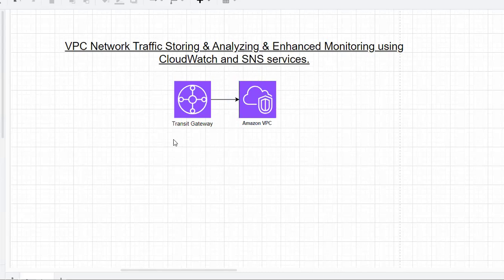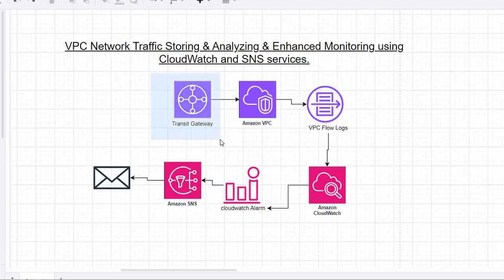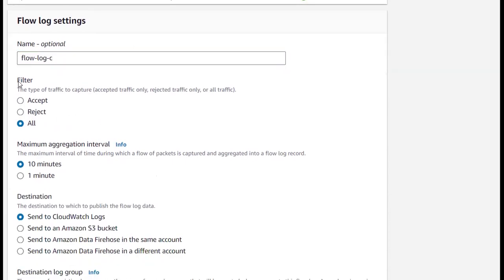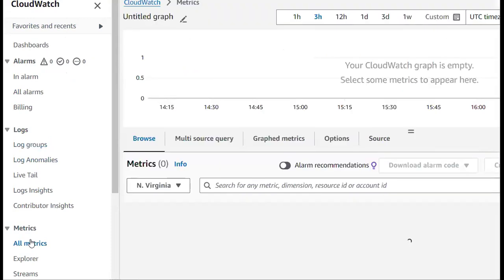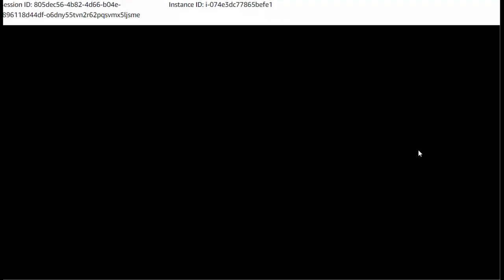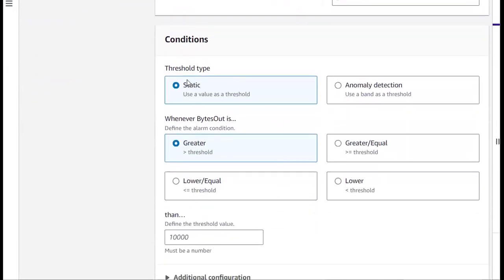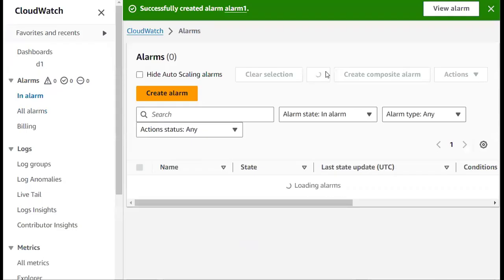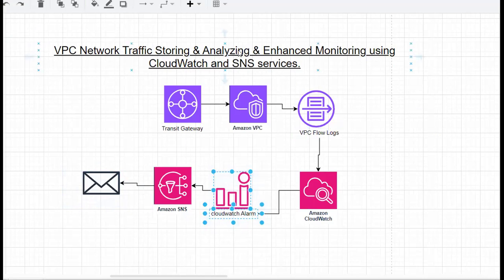Hands-On Labs: VPC Network Traffic Storing, Analyzing & Enhanced Monitoring Using CloudWatch and SNS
### Description:
Learn how to monitor and analyze VPC network traffic in this hands-on lab. This tutorial covers setting up VPC flow logs, storing them in Amazon S3, analyzing the data with Amazon Athena, and setting up enhanced monitoring with Amazon CloudWatch. Additionally, you'll learn how to use Amazon SNS to set up real-time alerts for your VPC network traffic. Perfect for those looking to enhance their AWS networking and monitoring skills.